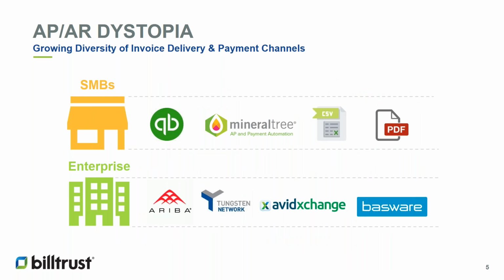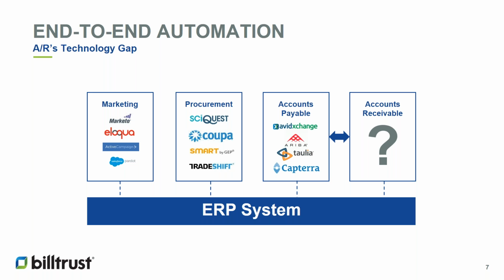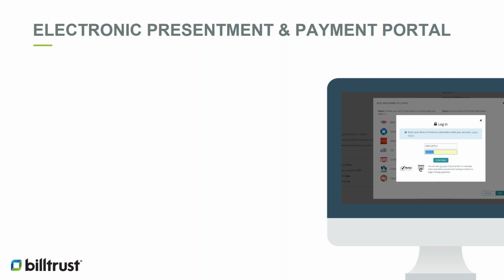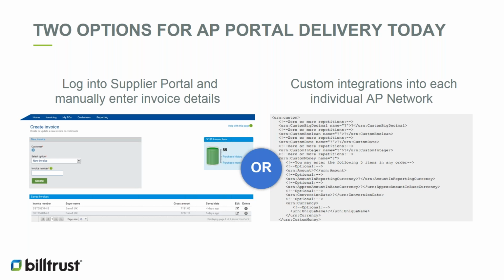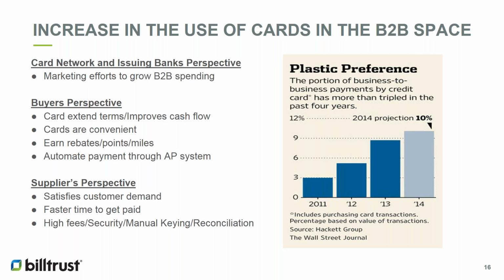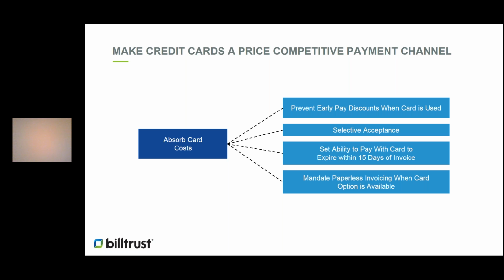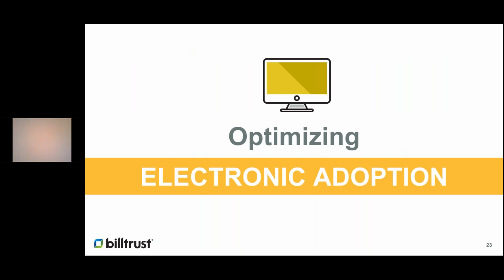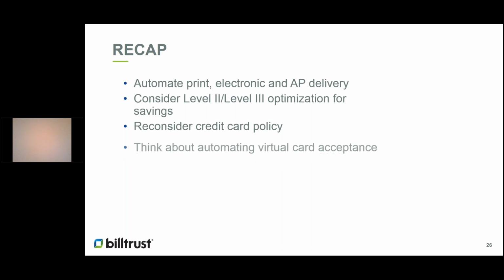Electronic Billings and Payments